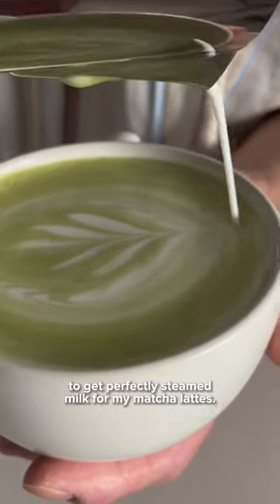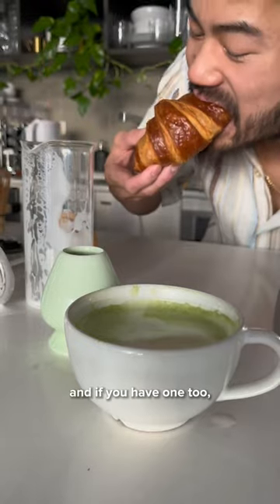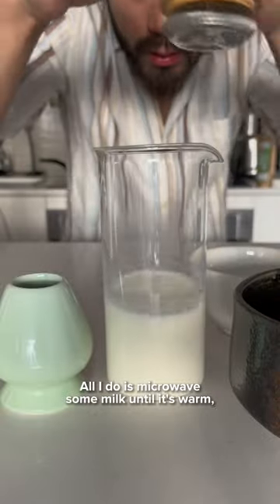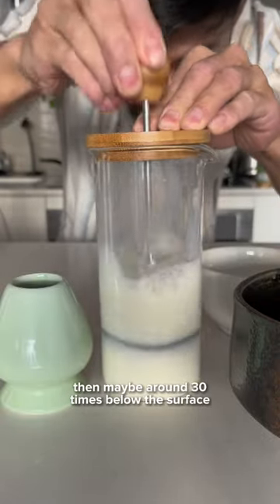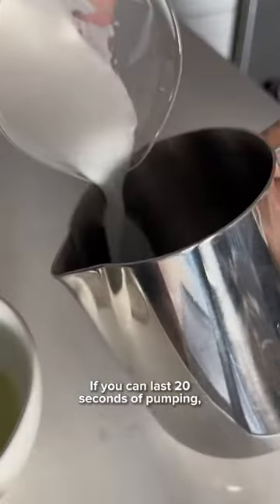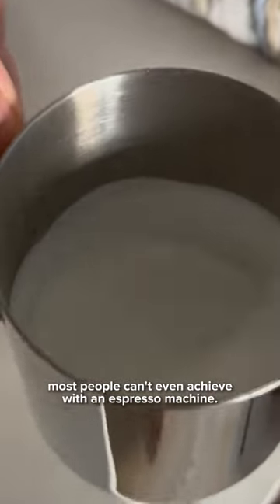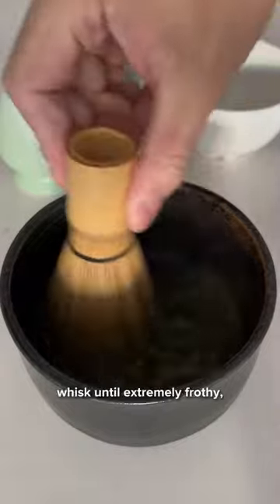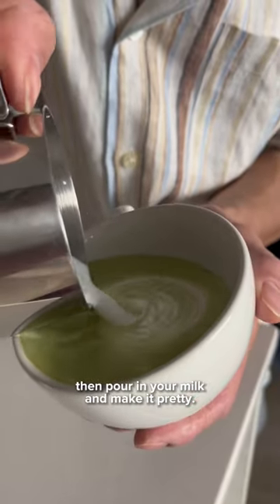How to froth milk and draw latte art with a French press | matcha latte